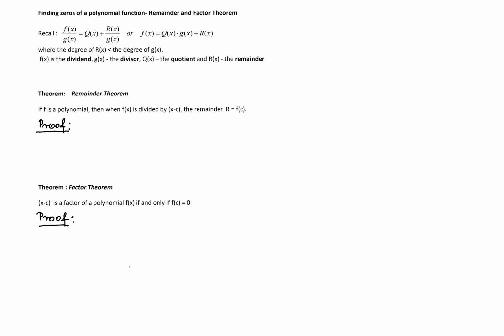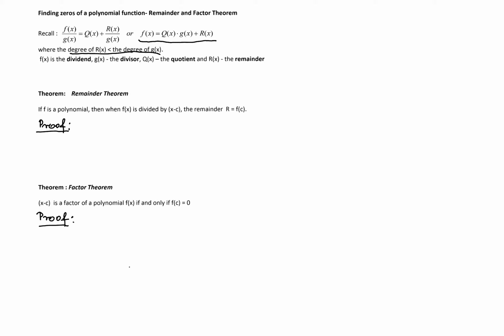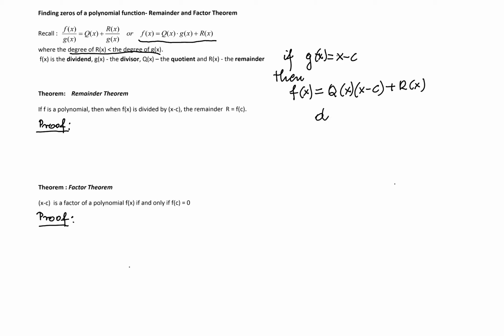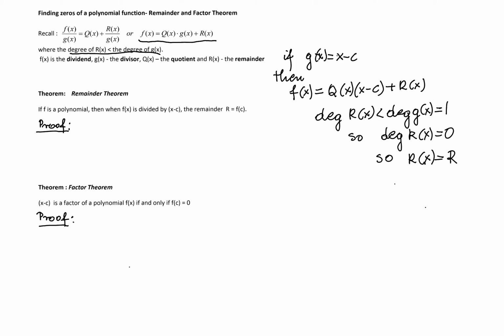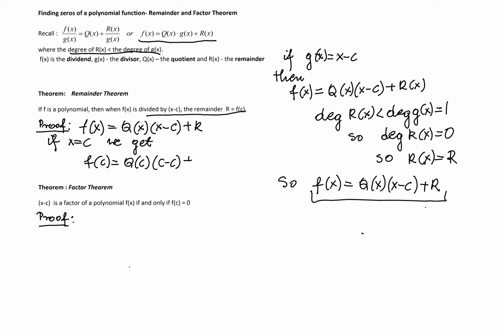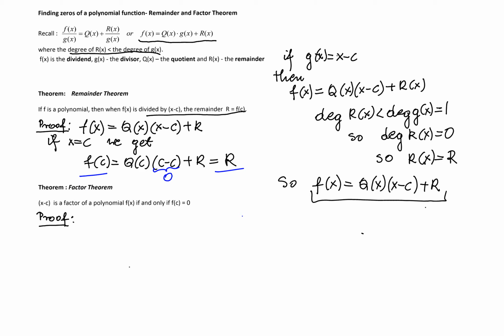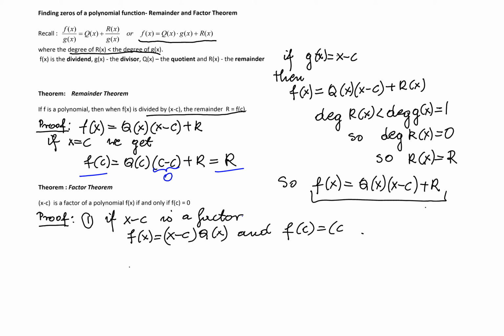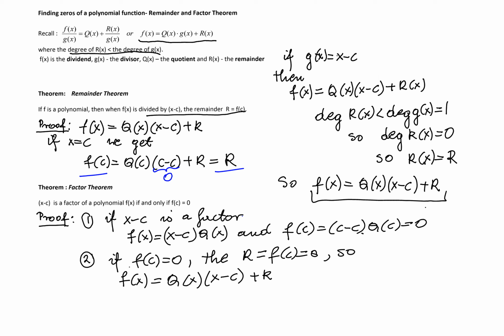Zeros of a polynomial Factor and Remainder Theorem